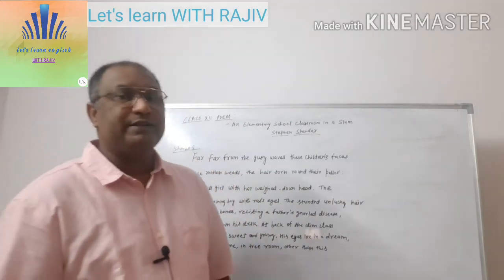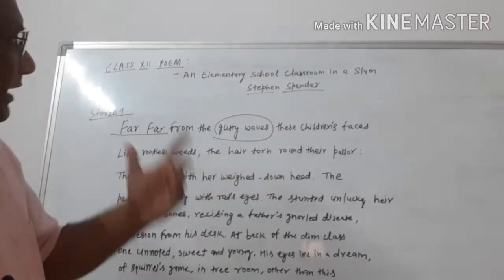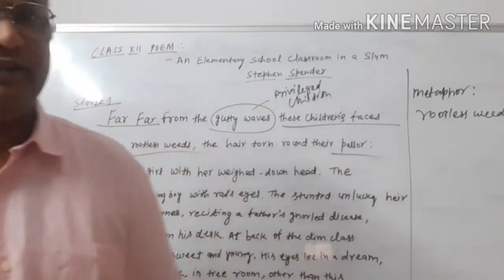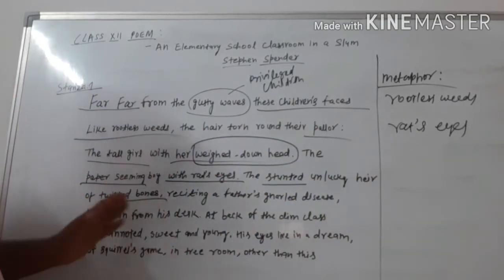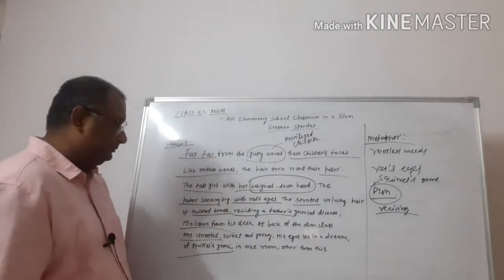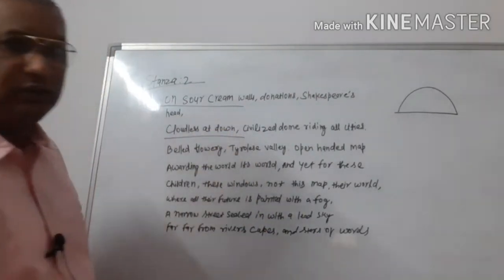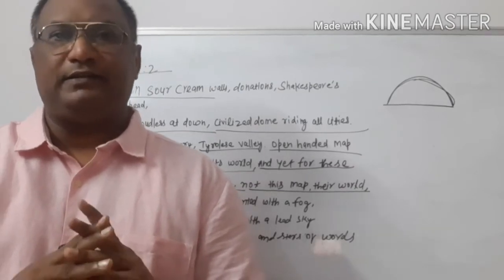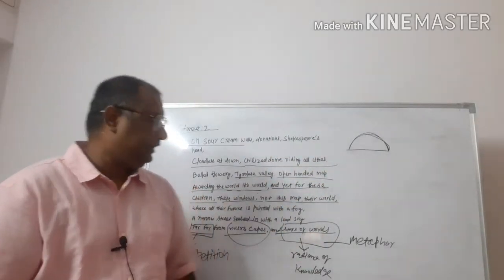How to study for class12 English board exam | What is ironical about wall hangings in the classroom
An elementary school classroom in a slum poem
How to study for class12 English board exam?
class xii english poems
What is ironical about the wall hangings in the classroom?
an elementary school classroom in a slum line by line explanation